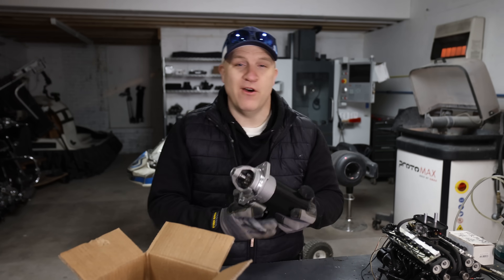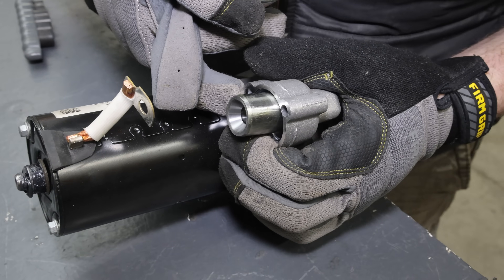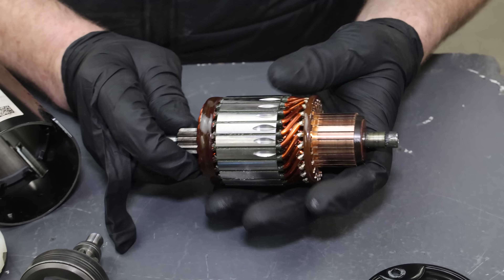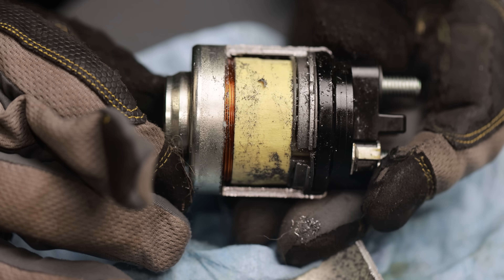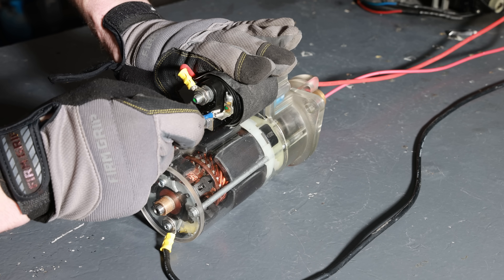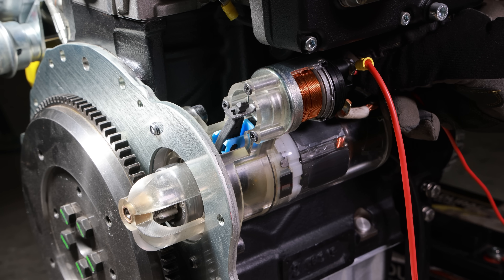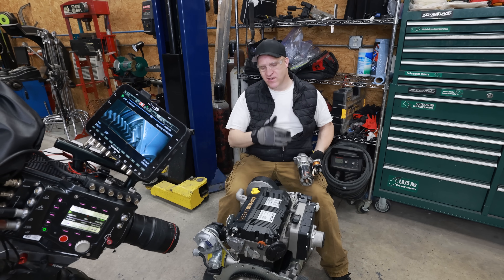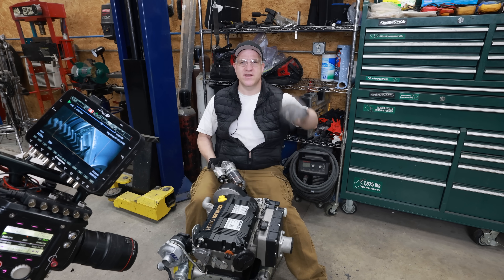See Thru Engine Starter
I make a See-Thru Starter and Film it with the high-speed camera so we can better understand how a starter works. Every car and truck on the planet has a starter motor to start their engine but I've never seen inside of one until now.
 In this See Through Starter, we can see exactly how each component works and what it does to start your car's engine every day and it was very interesting to see all the parts work in perfect harmony.
I also replicate what the starter gear does when you try and start your car when the engine is already running to see what exactly causes that crazy grinding noise.

This starter was from the Kohler Diesel

Warped Official Channel

Carbon 12